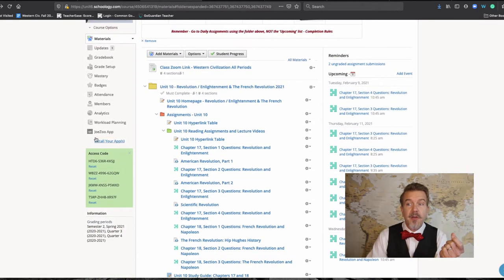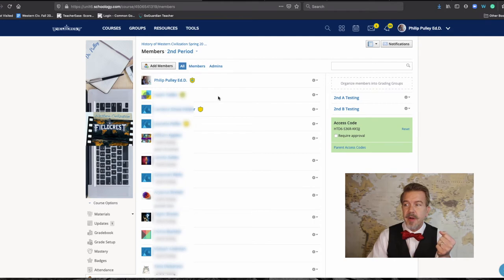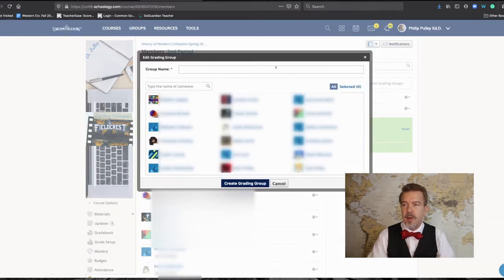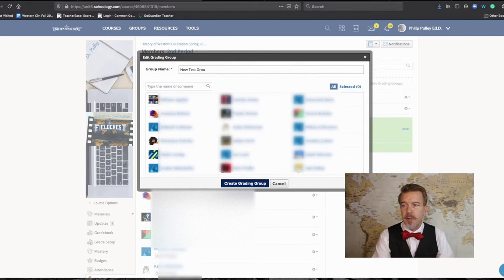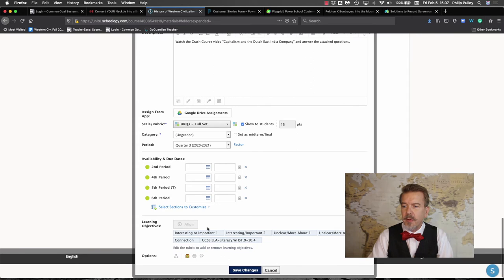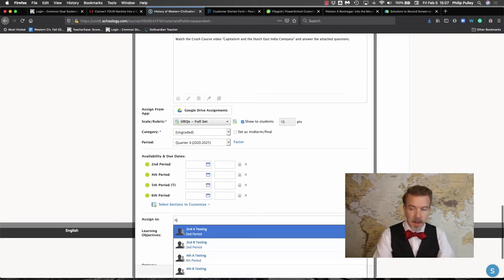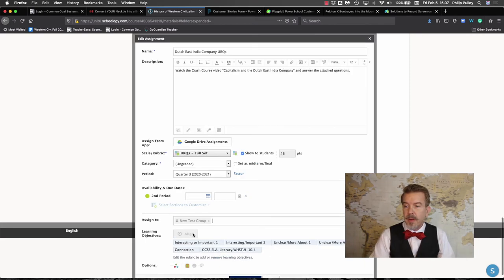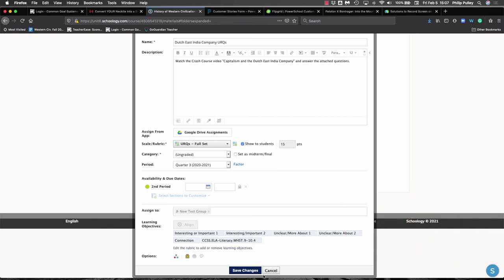Got a Minute for Schoology? #12 Grading Groups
Using Schoology grading groups to assign school work, resources, or extension materials to groups with Schoology's Individually Assign.

My Sandbox Course Access Code: CDR97-ZHNS6